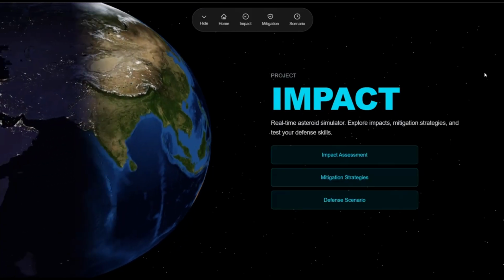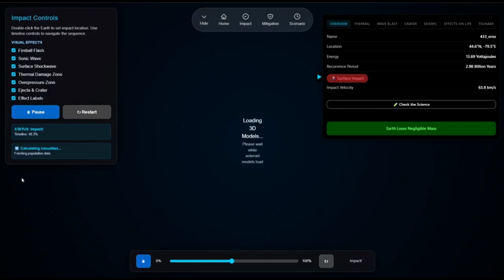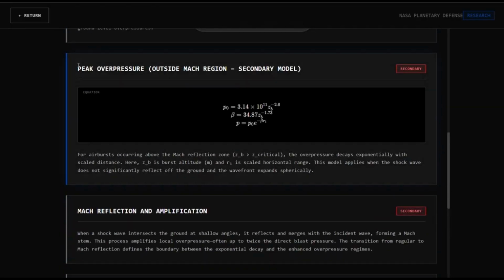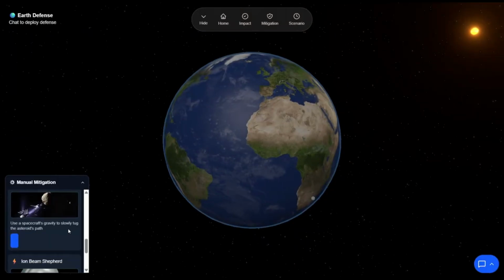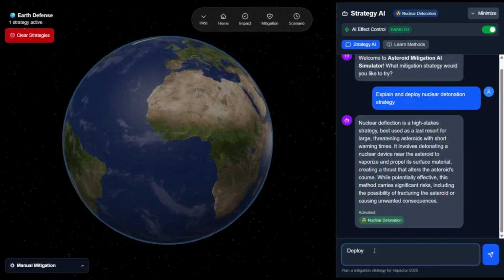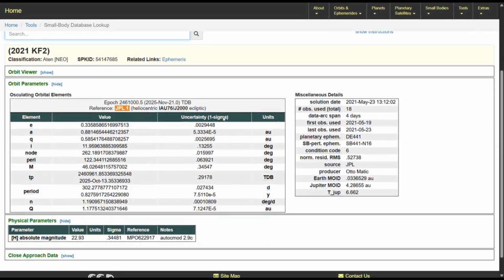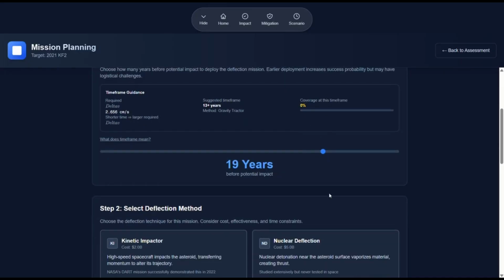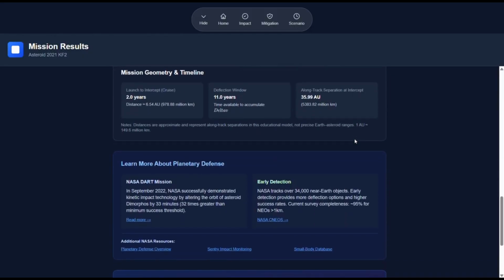Project Impact (Global Demo) | NASA 2025 Space Apps | Omid Latifi, Mark Kogan, Miran Qarachatani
Project Impact demo video by team Escape Velocity. Submission for international NASA 2025 Space Apps Challenge. Selected Challenge: Meteor Madness.

Checkout the live hosted website at projectimpact.earth

Team members:
- Omid Latifi
- Mark Kogan
- Miran Qarachatani